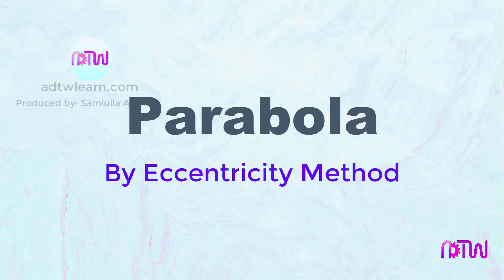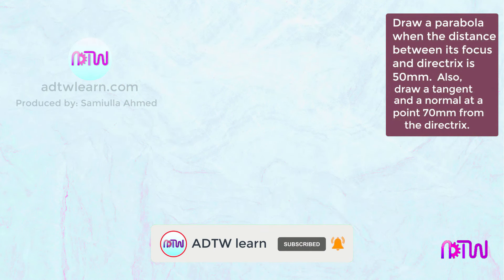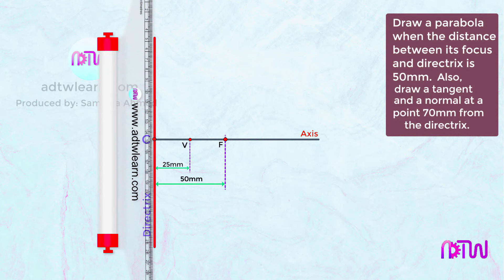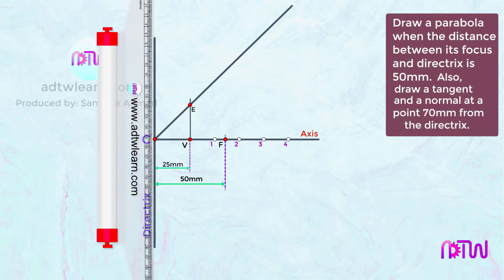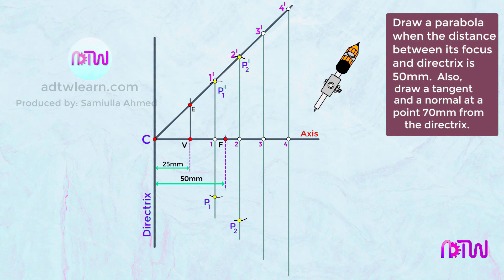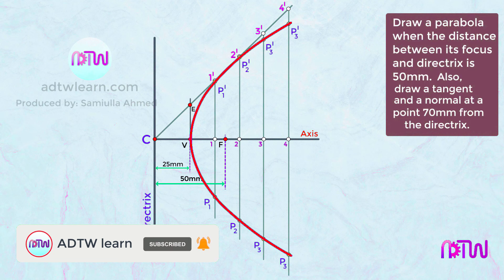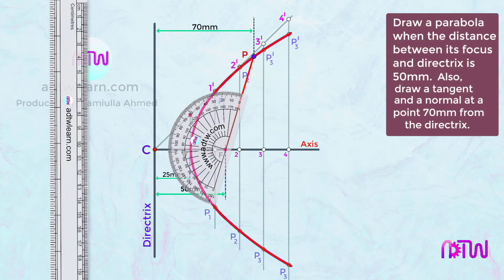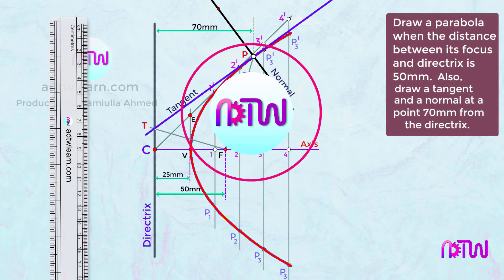Parabola By Eccentricity Method | Parabola by directrix focus method.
In this video, I have explained how to draw a parabola by the eccentricity method. Also, I have explained how to draw a tangent and a normal to the parabola. Do watch till the end and comment your opinions in the comment section. Your opinion will help me in improving the quality of my videos.

How to draw a parabola,
Engineering drawing,
Draw a parabola by eccentricity method,
Parabola by directrix focus method,